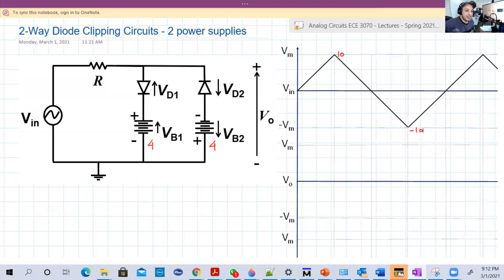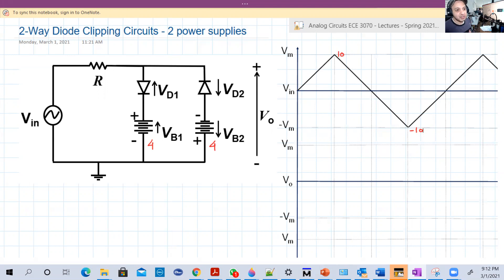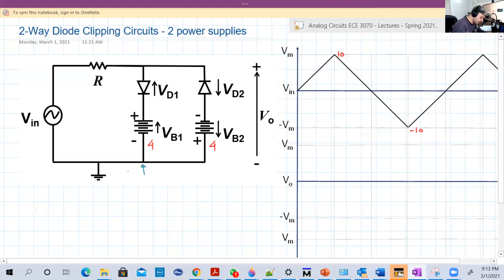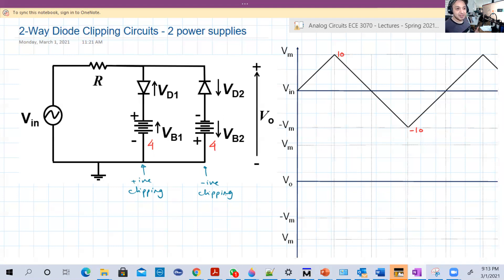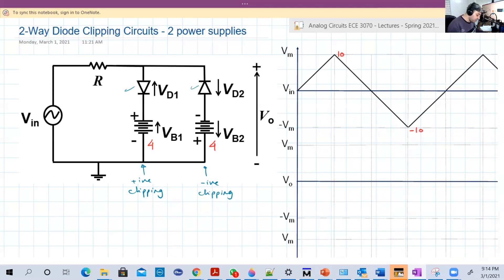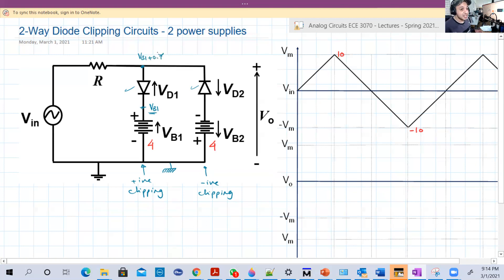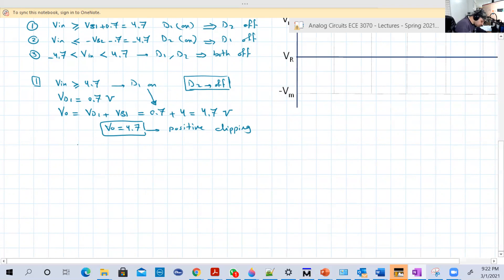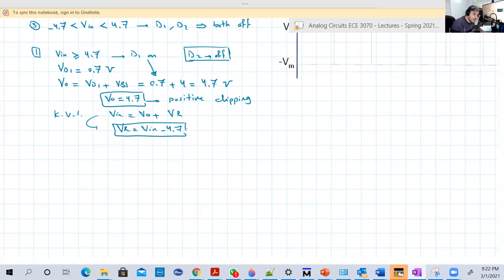[11c] how series diode clipping circuit works - dual positive and negative clipping circuit - part 1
lec11c positive and negative dual clipping diode circuit with 2 power supplies - part 1